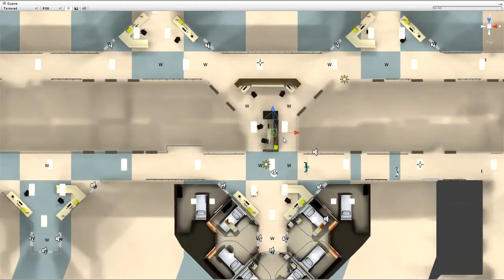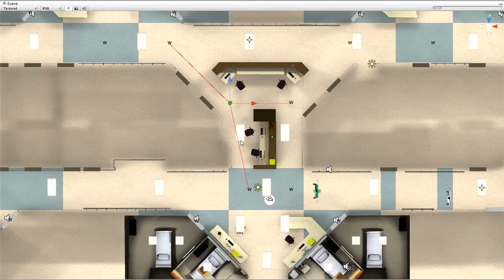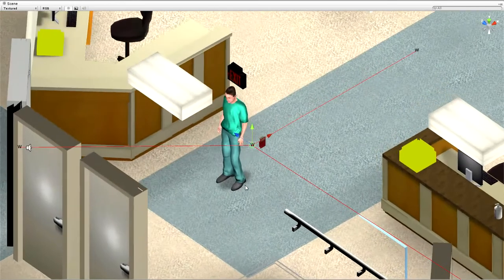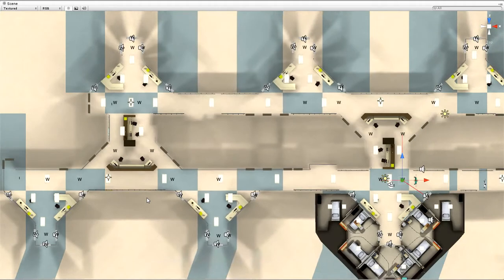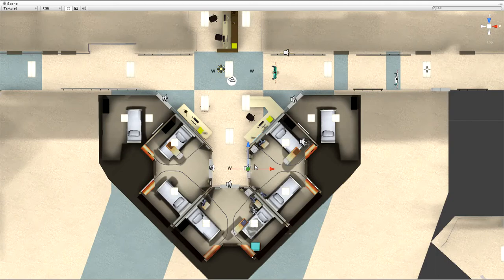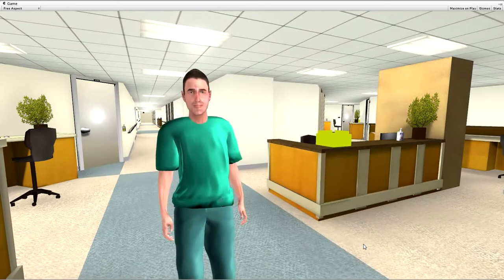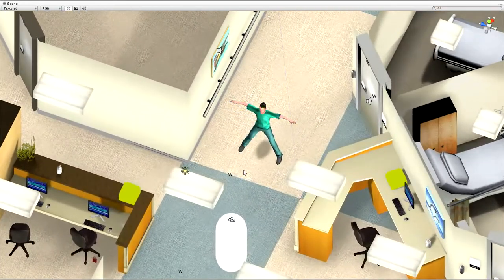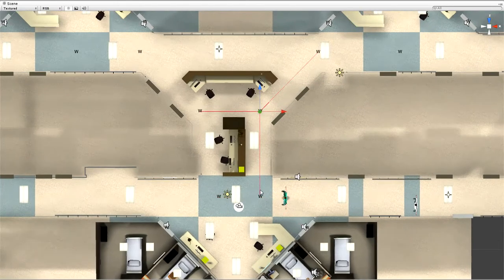Unity Hospital Demo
Here is a quick and dirty demo of the hospital project so far. We are still learning new things in Unity everyday and it has proven to be much better than the Blender game engine. The biggest logistical problem that we are having is editing the most current version of the hospital. We have tried to set up SVN, but Unity does not support SVN in the free license.
We could have video conferences via skype if you would like to see more frequent updates and to see the application running in real time.